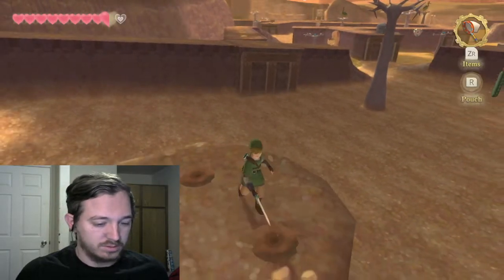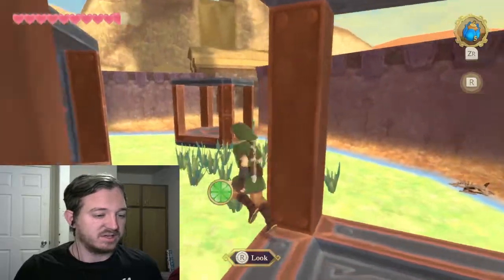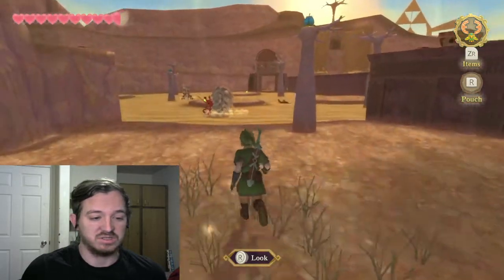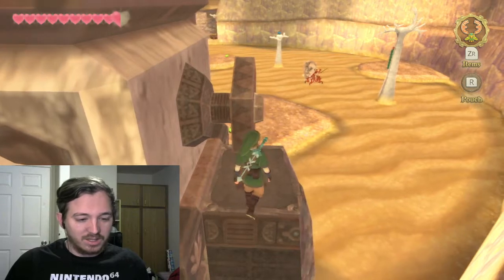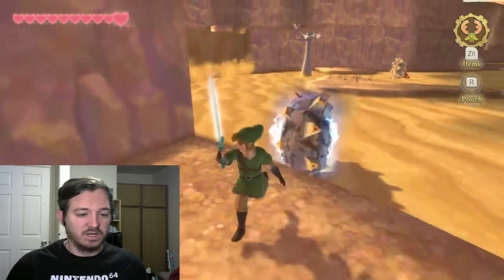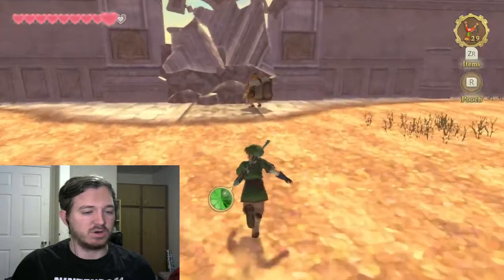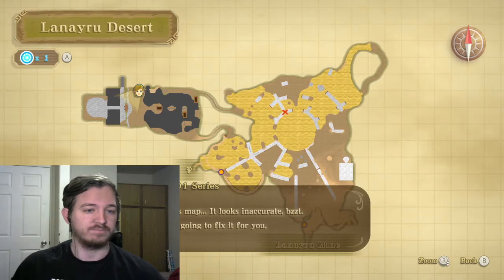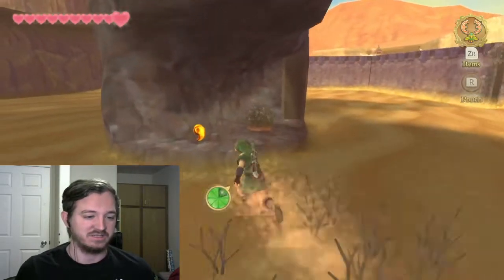KAREN'S POCKET BOMBS-TLoZ: Skyward Sword HD (12)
And Karen is at it again. Enjoy!